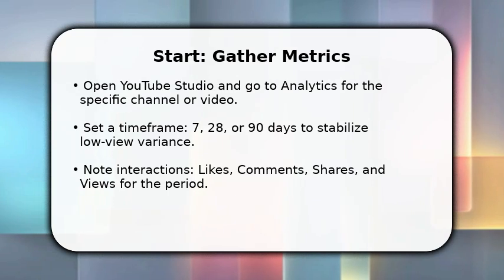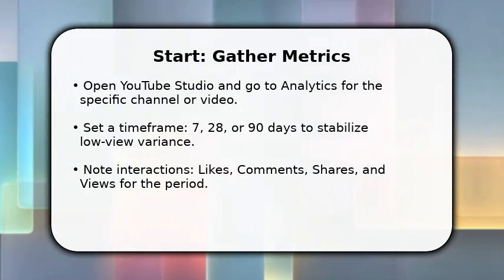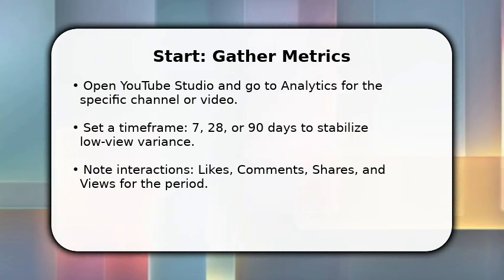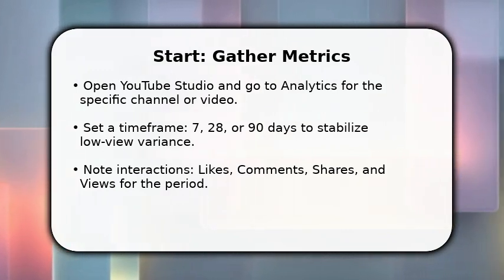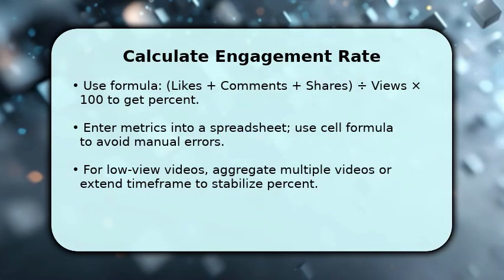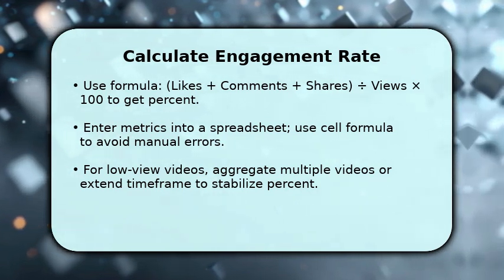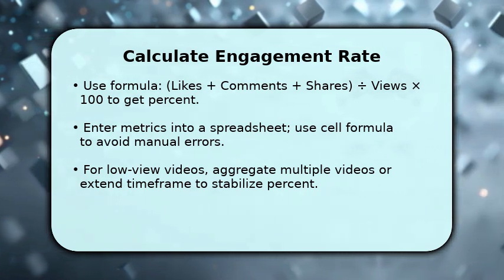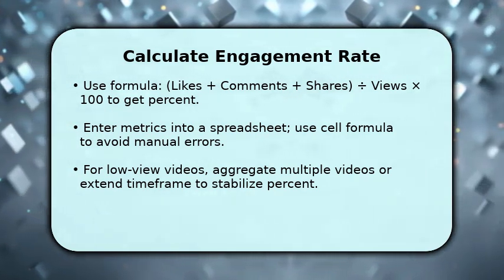How to Find Engagement Rate on Youtube - Step by Step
How to Find Engagement Rate on Youtube - Step by Step | 🔒 Surfshark VPN Deal — Stay private and secure. $1.99/mo + 3 Months Free ▸

This video provides a comprehensive guide on calculating and understanding YouTube's engagement rate. Learn step-bythy methods to track likes, comments, shares, and watch time relative to your subscriber base.